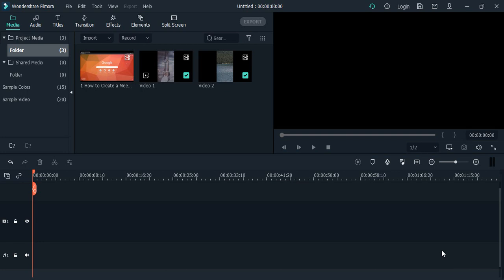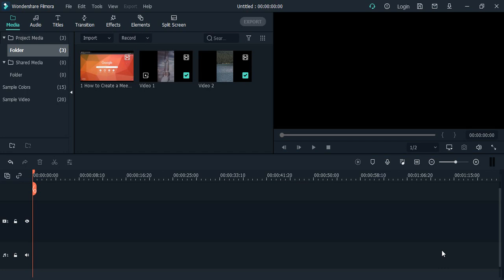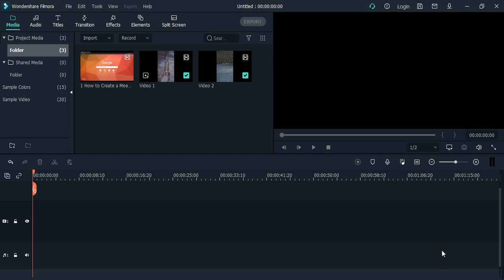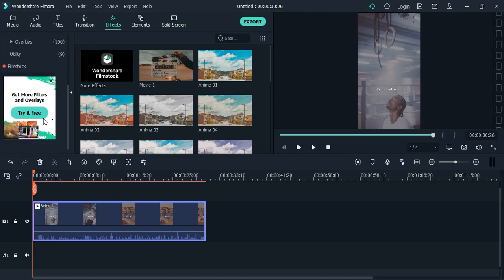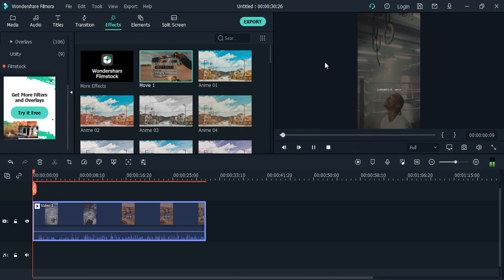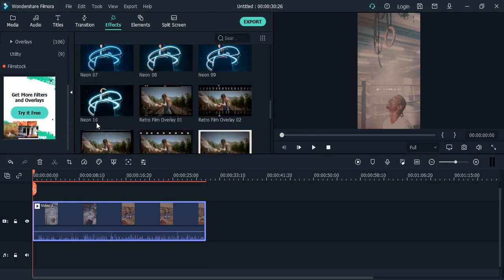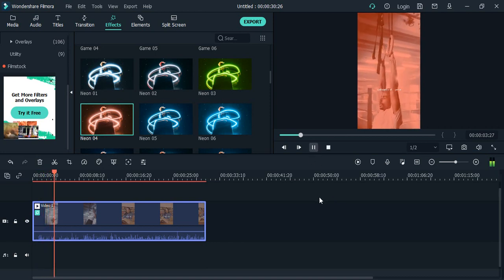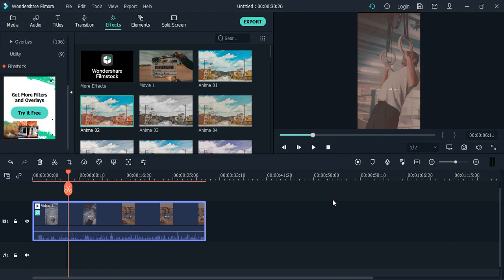How to Apply Effects in Filmora Video Editor?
In this video, we will see How to Apply Effects in Filmora Video Editor?